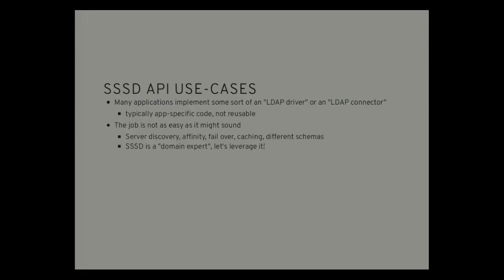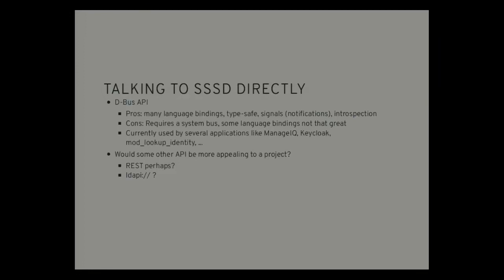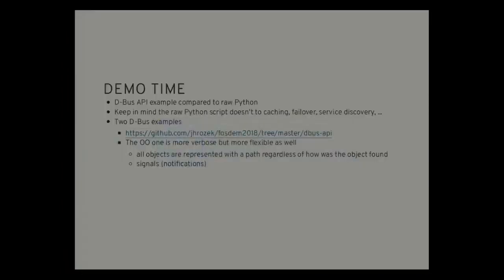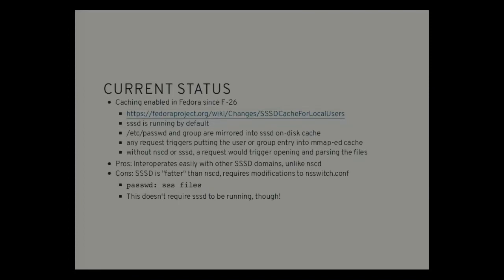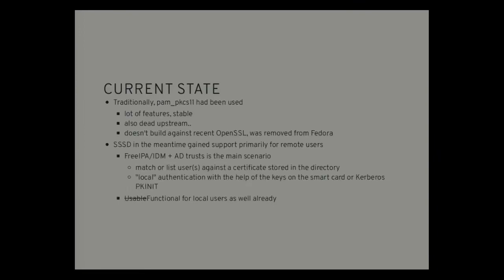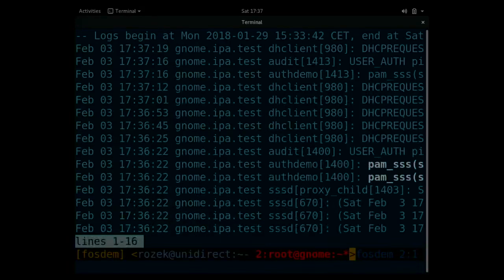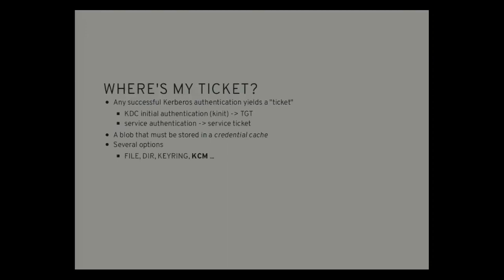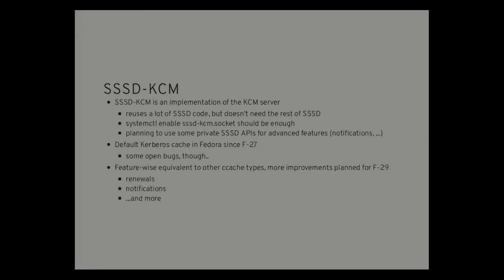SSSD From an LDAP client to the System Security Services Daemon